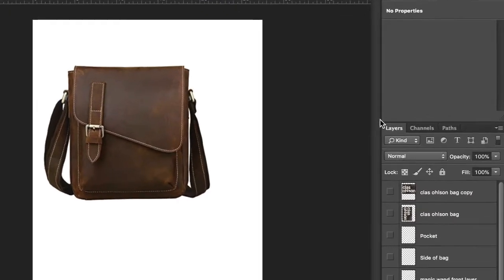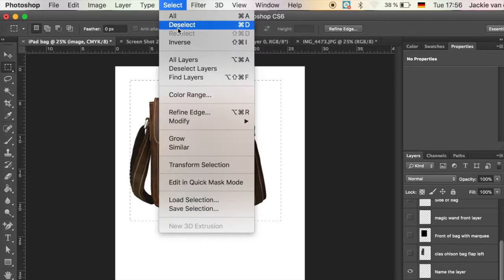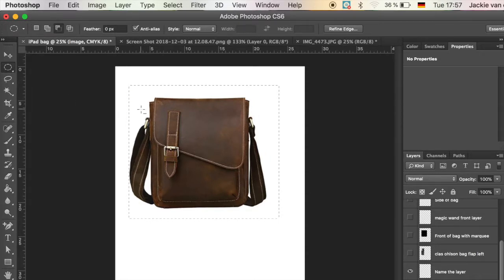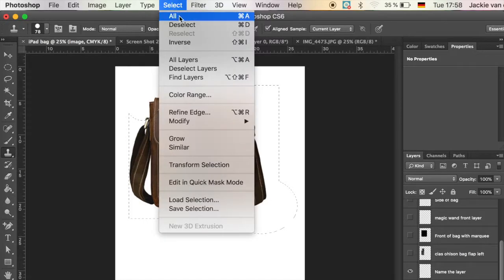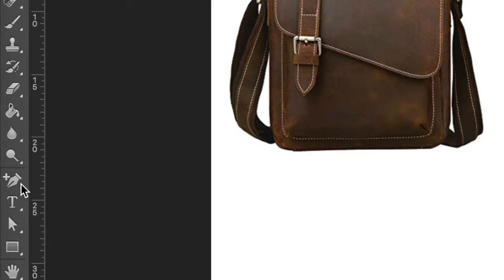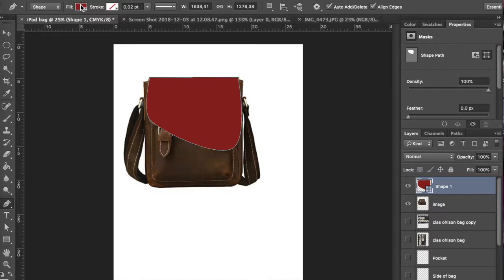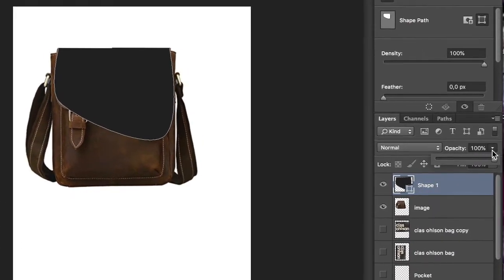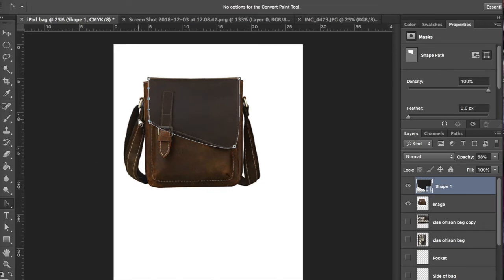Photoshop tools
Description of the tools in Photoshop you are likely to use for this project